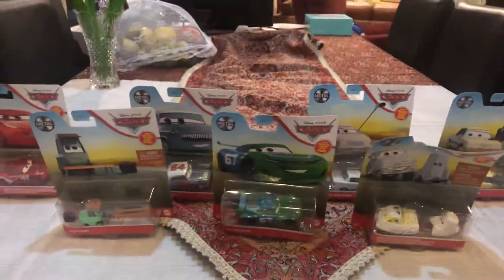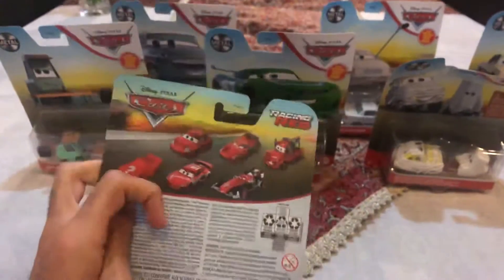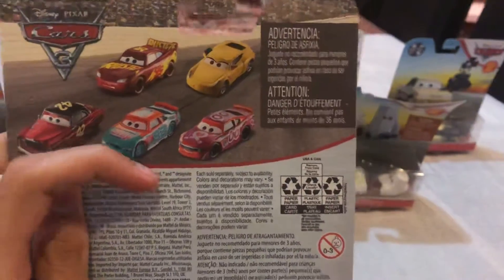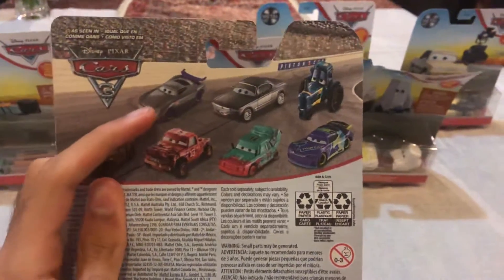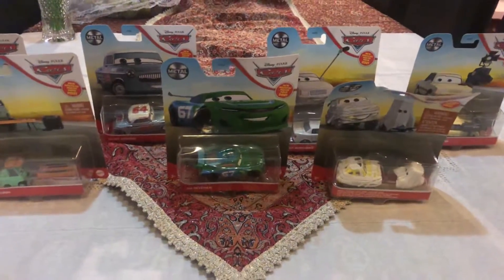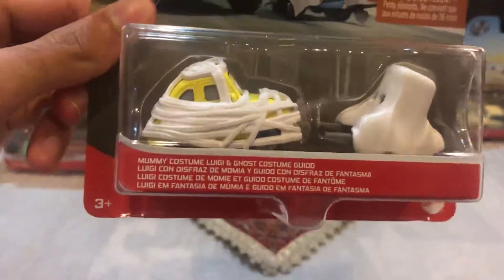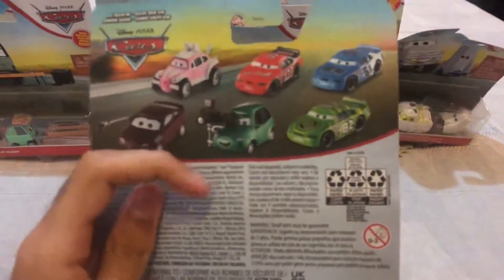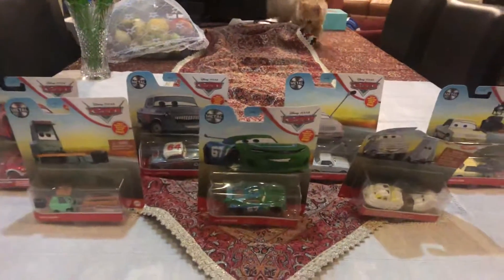My New Scores #34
I got new 7 cars diecast each.